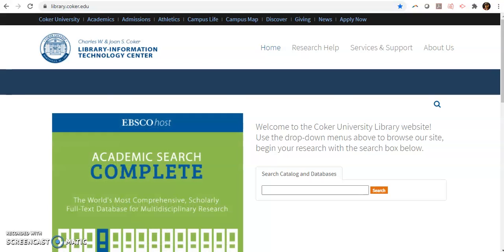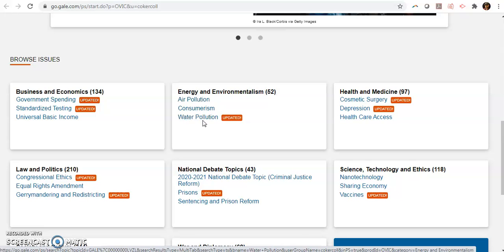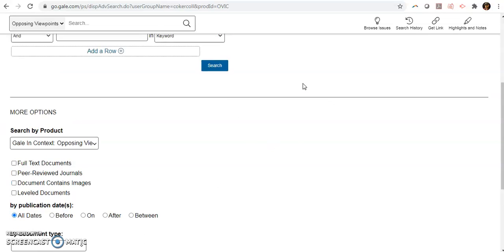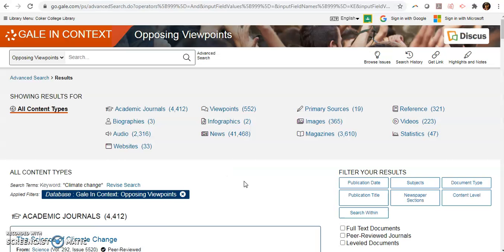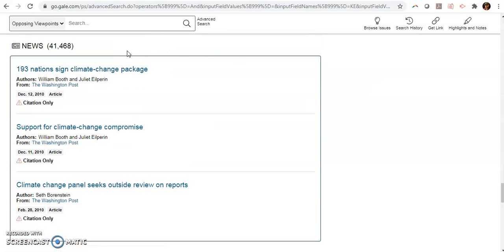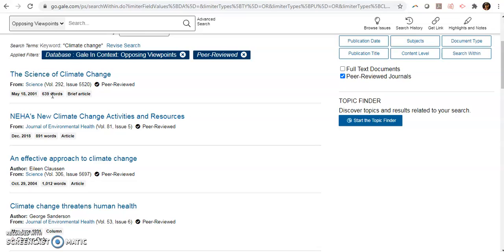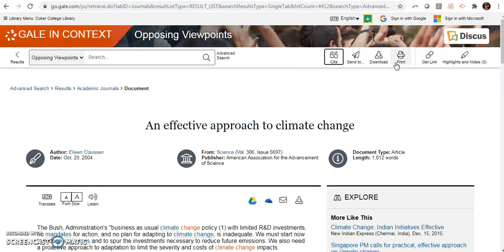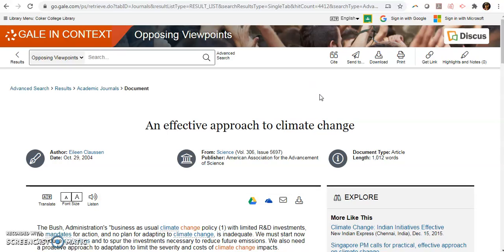Gale in Context Opposing Viewpoints Tutorial